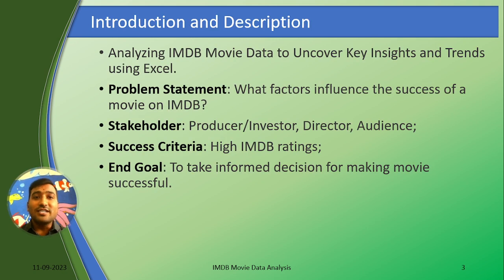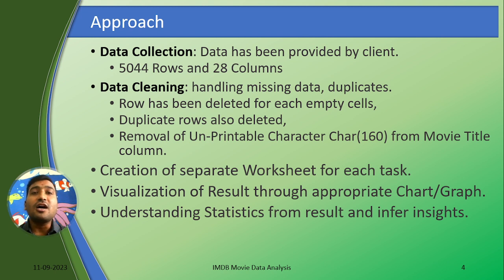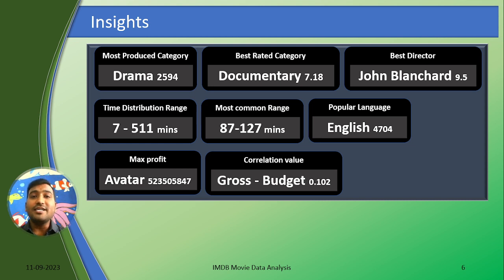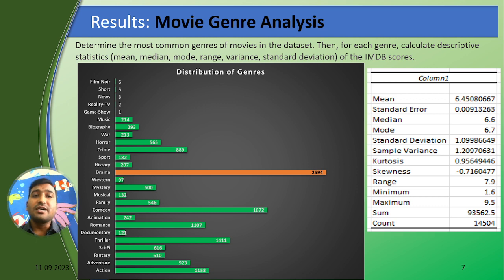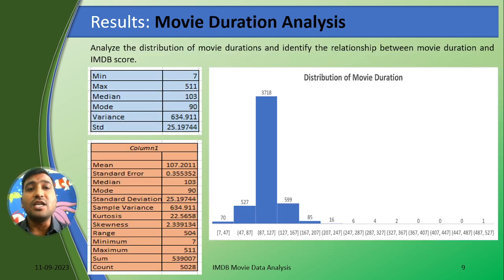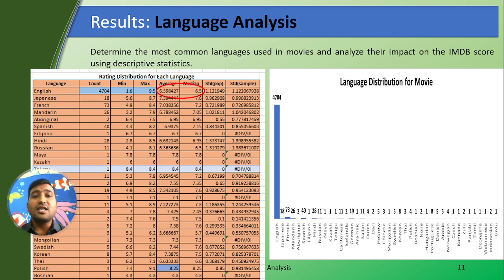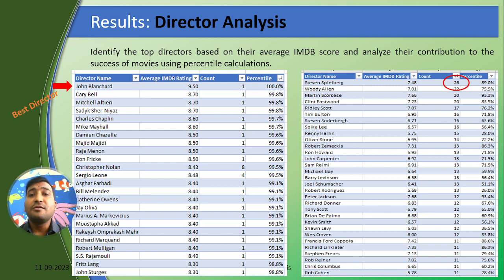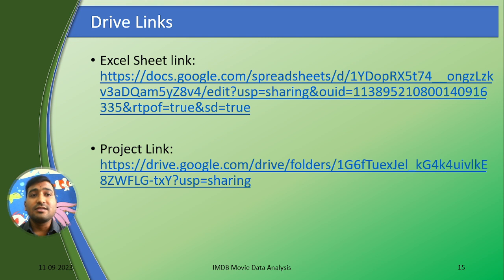IMDB movie data analysis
This video is made for showing data analysis skill using excel on IMDB movie data.